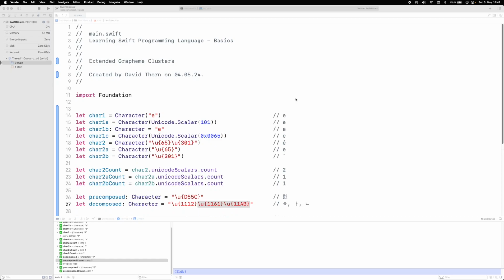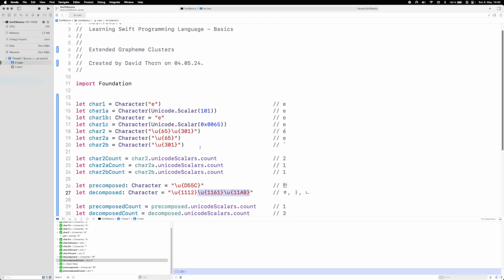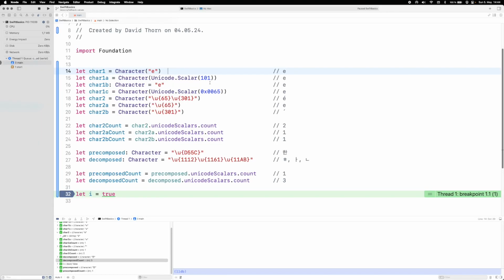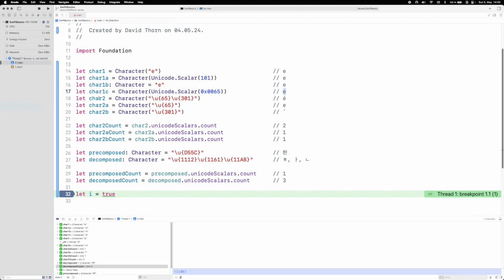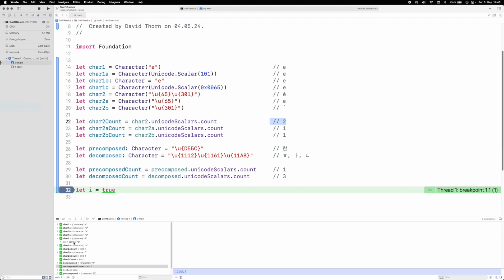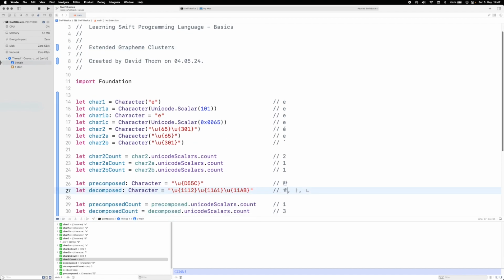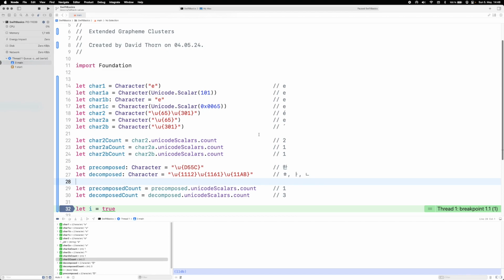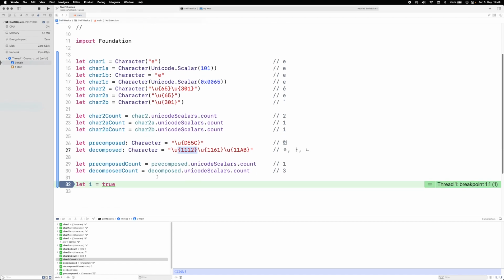#29 Swift Programming - Extended Grapheme Clusters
Welcome to Lesson 29 of our "Learn Swift with David" series, where today we're diving into an intriguing aspect of Swift's string handling capabilities - Extended Grapheme Clusters. Understanding this concept is vital for anyone looking to master text processing and manipulation in Swift, particularly as we handle increasingly diverse and complex datasets in our applications.

In this lesson, we will begin by defining what Extended Grapheme Clusters are and why they are a crucial component of Swift’s Unicode-compliant text handling approach. Swift's design allows it to process and render any global writing system, which is made possible through its use of Extended Grapheme Clusters. These clusters represent a more flexible and powerful way to think about characters in a string, beyond the traditional view of characters as single Unicode scalars.

We will explore how Swift uses these clusters to construct characters from one or more Unicode scalars. This means that what we might visually perceive as a single character could actually be composed of multiple Unicode points. For example, a standard letter like 'e' combined with an accent mark will be treated by Swift as a single character, despite being made up of two scalars.

David will guide you through several code examples that demonstrate how to effectively work with Extended Grapheme Clusters in Swift. You’ll learn how to iterate over characters in a string, manipulate strings with these clusters, and ensure your code can handle complex, multi-scalar characters without errors. These examples will highlight the nuances of indexing strings, considering the length of characters, and performing substring operations.

Furthermore, we will discuss practical implications of using Extended Grapheme Clusters in your day-to-day coding tasks, including text validation, storage, and rendering. Handling text correctly in Swift is not only about understanding how strings work but also about ensuring that your applications are accessible and efficient in handling internationalization.

To wrap up the lesson, David will cover some common pitfalls and best practices when working with Extended Grapheme Clusters. This includes performance considerations, such as the computational cost of certain operations on strings that developers need to be aware of to optimize their Swift applications effectively.

Remember to check the accompanying code examples on GitHub, and don’t hesitate to reach out in the comments with any questions or topics you’d like to see covered in future lessons.